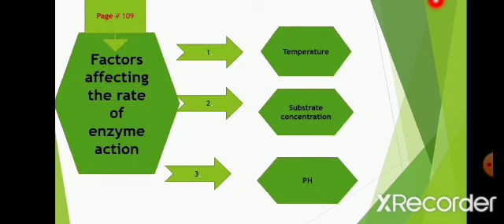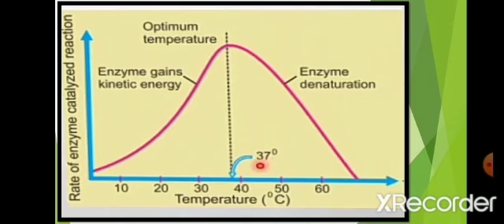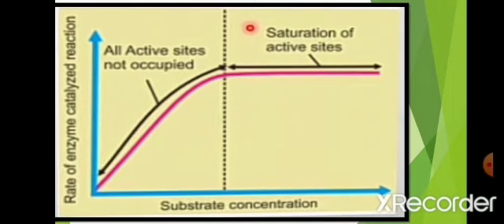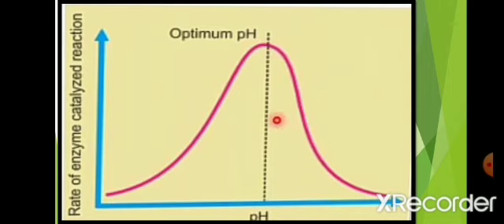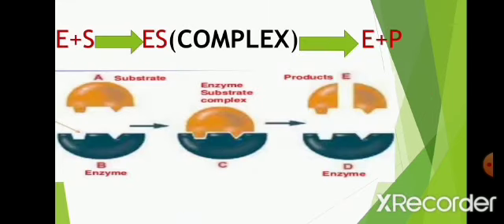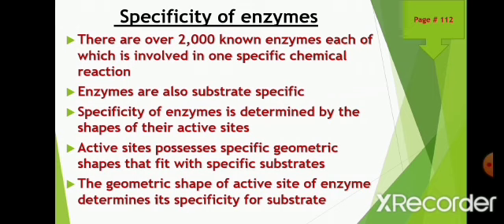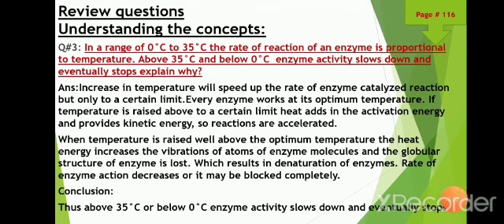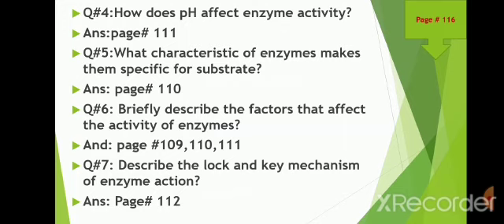Class 9 Biology Lecture 2 Chapter 6 Enzymes Page 109 to 113